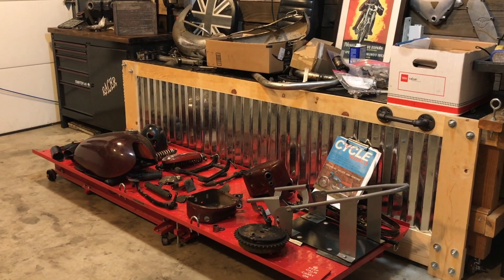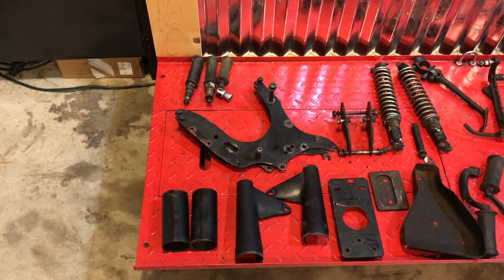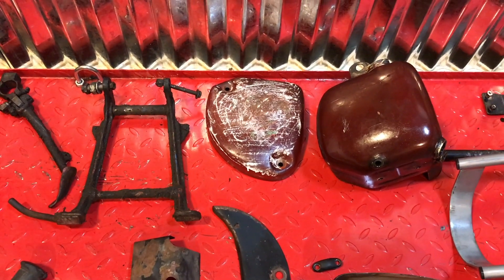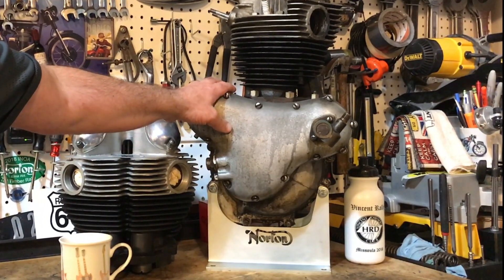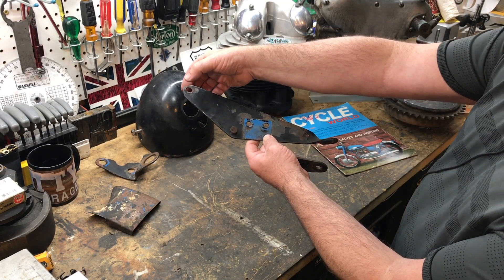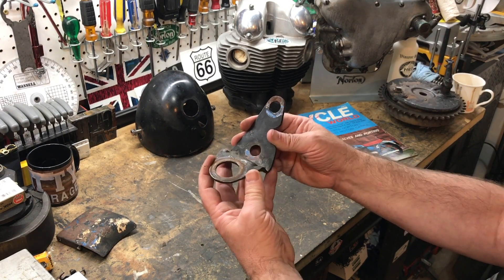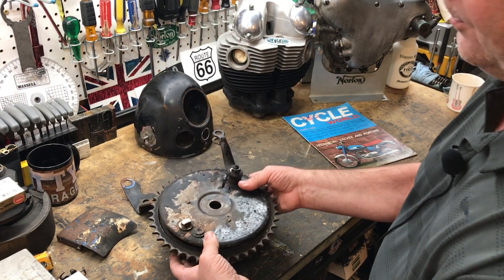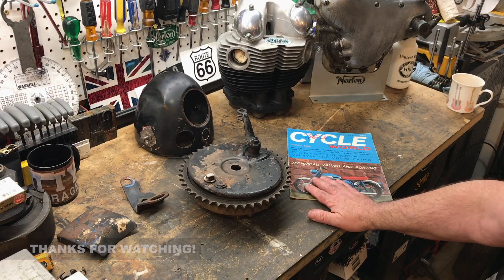First Production 1961 Norton Manxman 650 project (7) - Parts to be painted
Here are a few clips of the nearly 40+ parts that will need to be painted in the polychromatic blue color scheme for the Norton Manxman

Thanks to my friend SwooshDave for the artwork for the Manxman header & footer used in the Thumbnails for this mini-series.